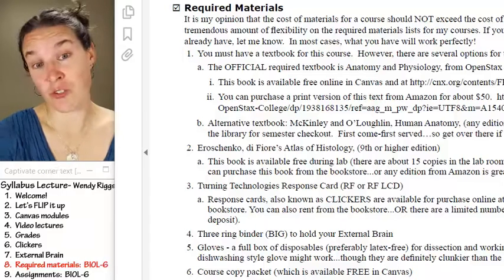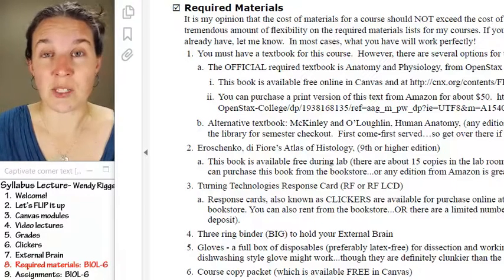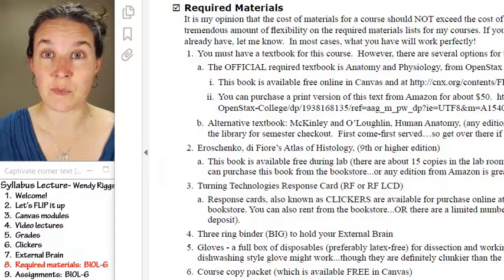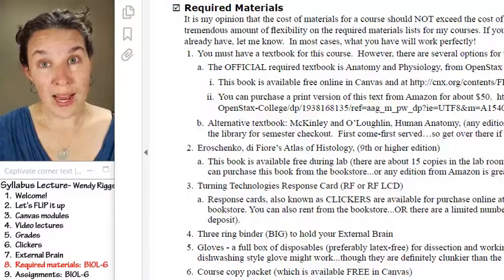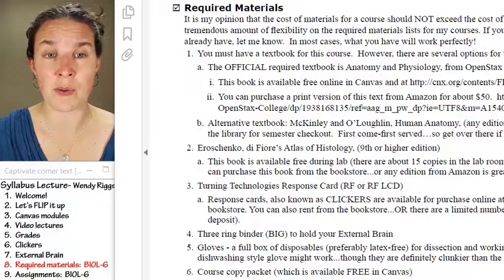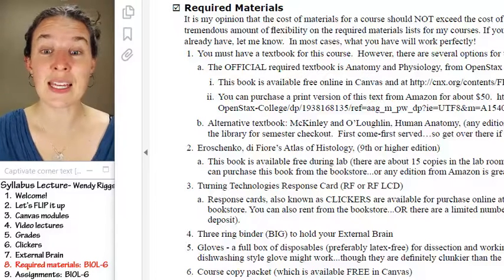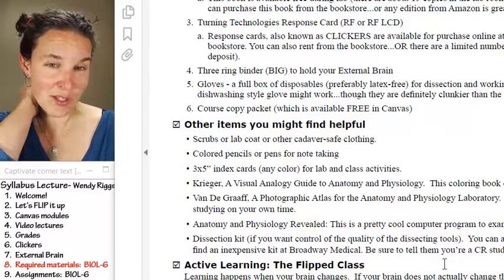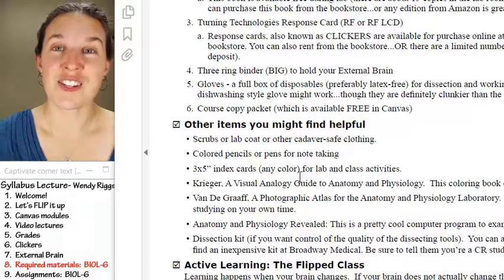Syllabus 8- BIOL-6 Course materials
Part 8 of 9 in the Syllabus lecture for BIOL-6 taught by Wendy Riggs. All content CC-BY.